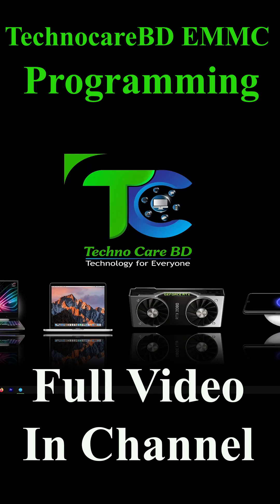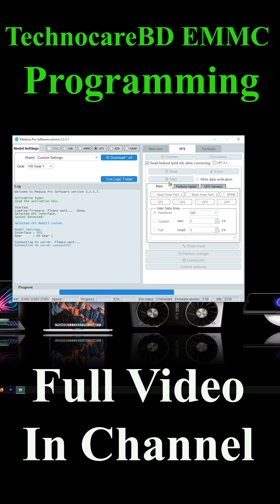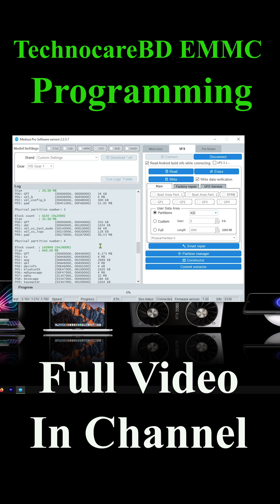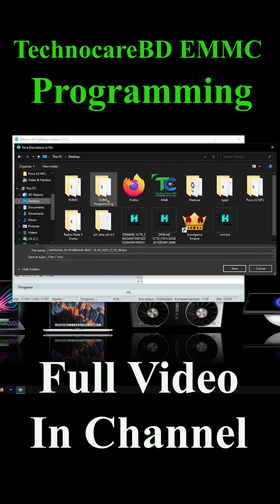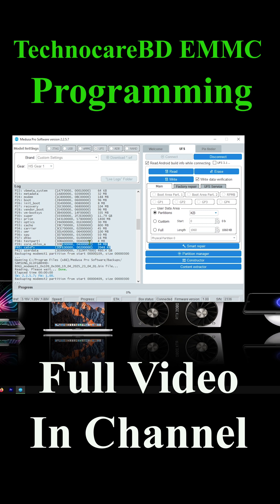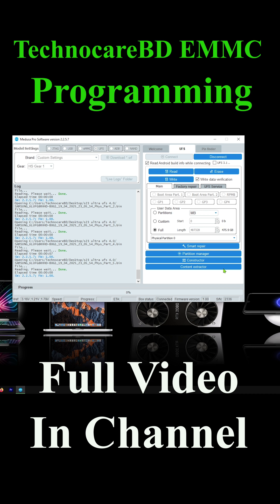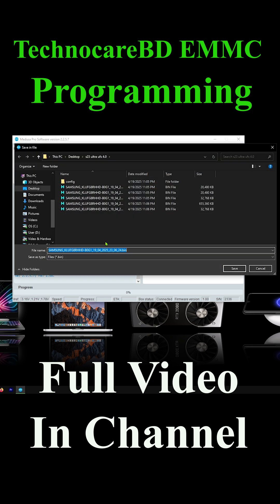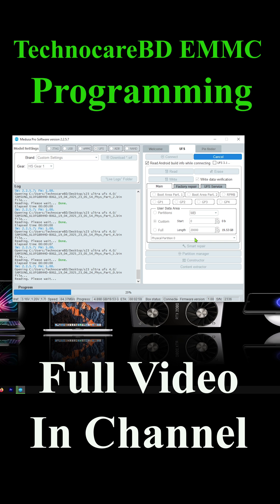UFS 4.0 Programming Dead Boot Repair Advance Microchip Training Medusa Pro 2 Technocarebd 4k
Welcome To TechnocareBD Microchip Detection Universe

✅Professional Working Training Available Now ✅

All Training Provide You World Class International Grading System

✅✅✅Training Category List Available✅✅✅

✅Computer Laptop Desktop Troubleshooting & IT Support
✅ Desktop Computer Motherboard Repair Chip Level
✅ Graphic Card Repair (AMD NVIDIA) Programming & Chip Level (Coming Soon )
✅ Local Area Networking ( Corporate Lan & Wan )
✅Mobile Repair Hardware ( Fully Advance Root Level )
✅Mobile Repair Software ( Fully Advance File System & All Flashing Protocol )
✅Mobile Chip Programming (Android Based All Brand EMMC & UFS)
✅Mobile Hardware & Software Both ( Dual Concept )
✅Mobile Repair Hardware, Software & Chip
Programming
(Root to Leaf Triple Concept  Advance Complete Powerful  Master Level )
All Training Package Fully Paid Formula
This Projects Powered By Techno Care BD
Training Location Dhaka Bangladesh